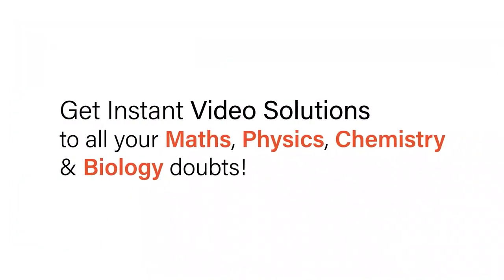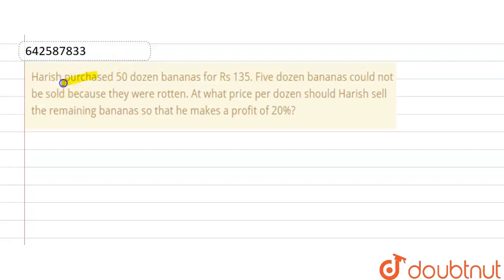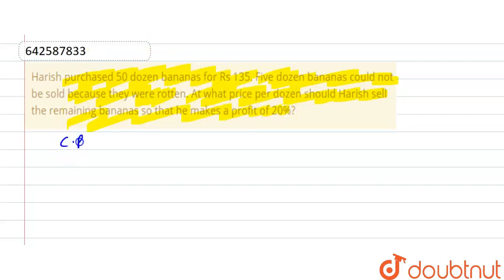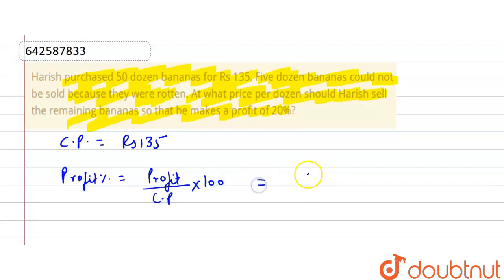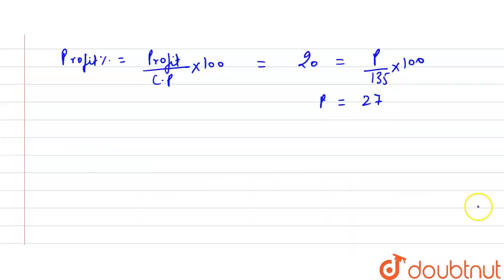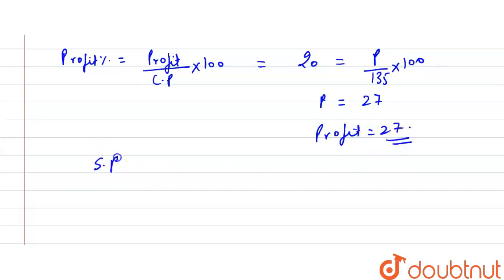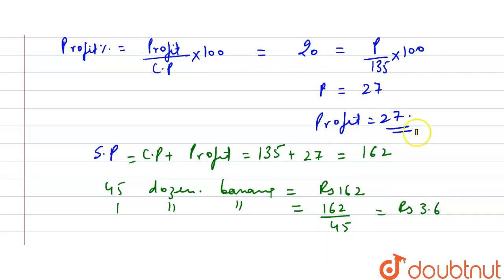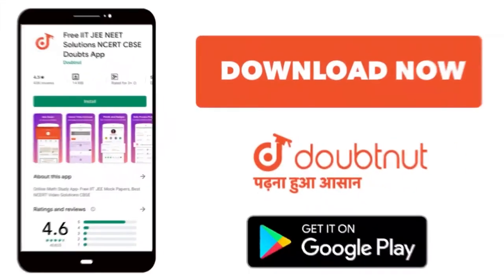Harish purchased 50 dozen\r\nbananas for Rs 135. Five dozen bananas could not be sold because th...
Harish purchased 50 dozen\r\nbananas for Rs 135. Five dozen bananas could not be sold because they were\r\nrotten. At what price per dozen should Harish sell the remaining bananas so\r\nthat he makes a profit of 20%?
Class: 7
Subject: MATHS
Chapter: PROFIT AND LOSS
Board:CBSE

👉 Have Any Query? Ask Us.